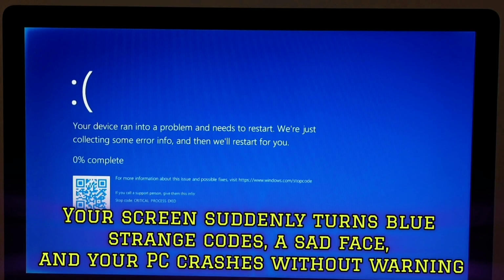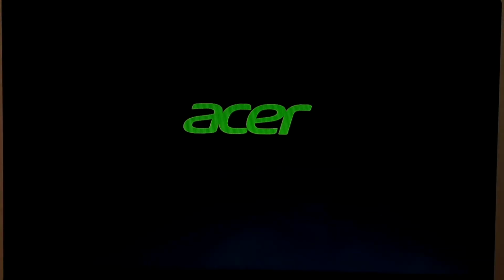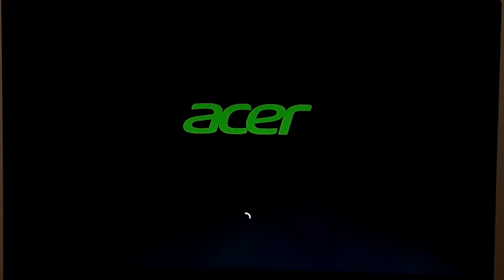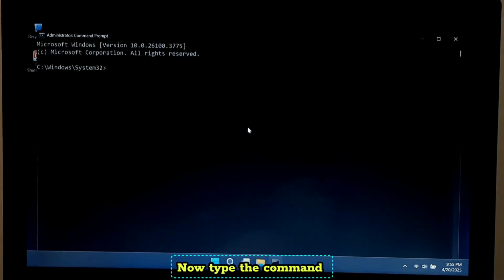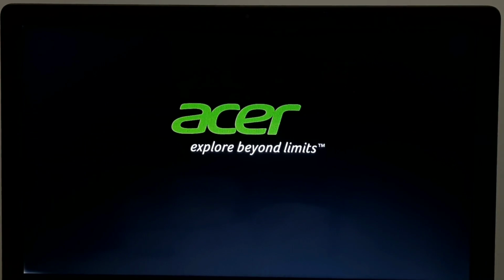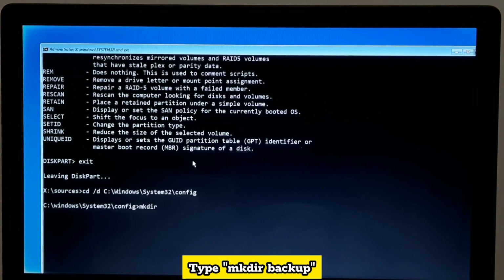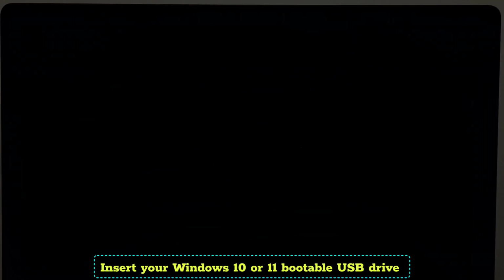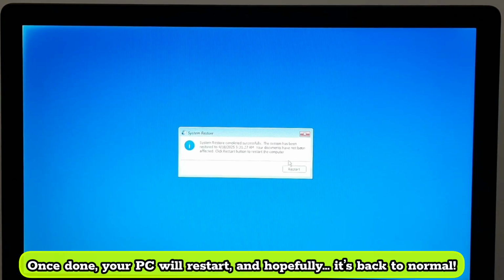Critical Process Died BSOD error! Here's How I Fixed it on Windows 11/10 ✅💯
Is your PC showing the “CRITICAL PROCESS DIED” error and stuck on a blue screen? Don’t worry — in this video, I’ll walk you through the ultimate step-by-step guide to fix this Windows 11 BSOD (Blue Screen of Death) error using both basic and advanced methods. Whether you're facing this issue on startup, after an update, or randomly while using your PC — this guide has you covered! Stop the crashes, save your files, and get your PC working again

✅ Watch now to Fix Blue Screen of Death in Windows 10 and 11

🔹Why the CRITICAL_PROCESS_DIED error happens

🔹Hidden commands to diagnose and fix the issue

🔹Safe Mode, SFC, DISM, and Registry tweaks

🔹How to uninstall recent updates that caused the error